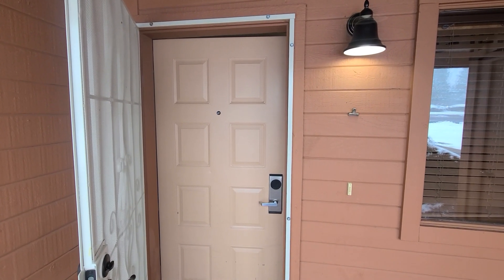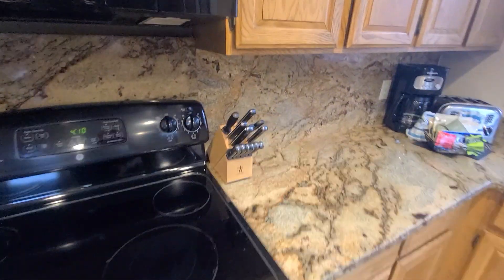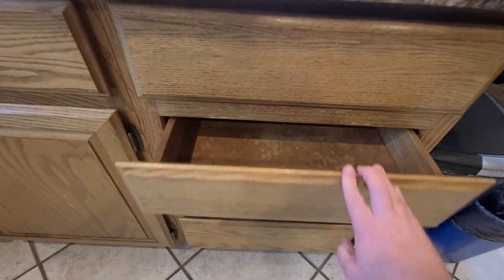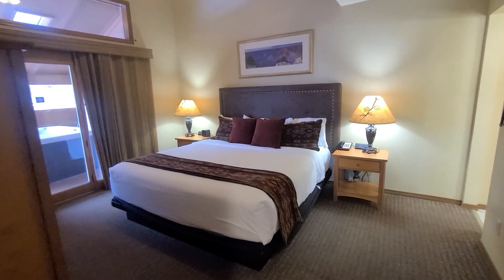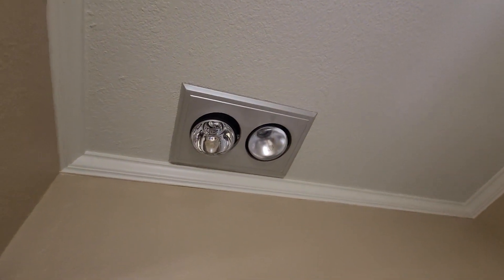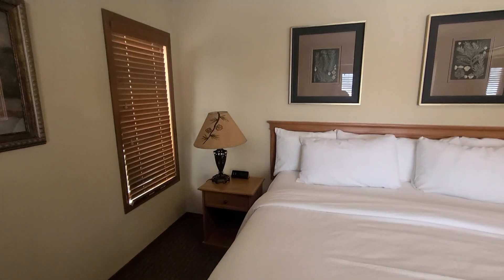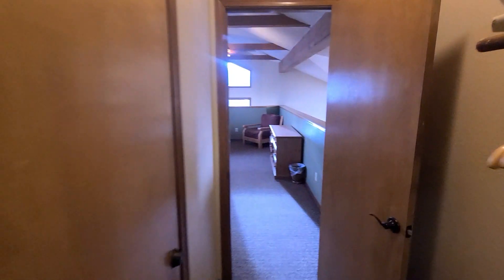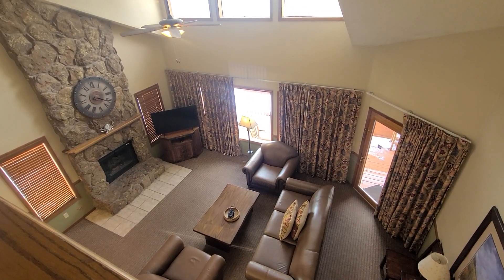2 Bedroom Loft Condo -- Club Wyndham Flagstaff, AZ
In todays video I take you on a tour of the 2 Bedroom / 2 Bathroom + Loft unit at the Wyndham Flagstaff resort in Flagstaff, AZ

This unit is the perfect unit for a family of up to 8 to relax.  It has plenty of room 1,400 sq ft + a fireplace & your own private jacuzzi on the balcony to relax after a long  day.

This is a timeshare resort but can be booked online with a 2 night minimum stay.